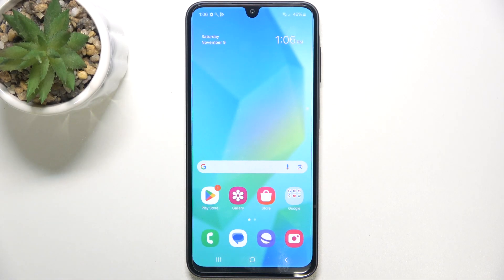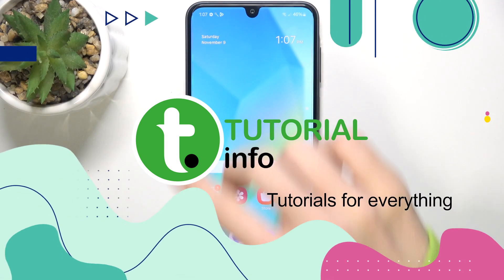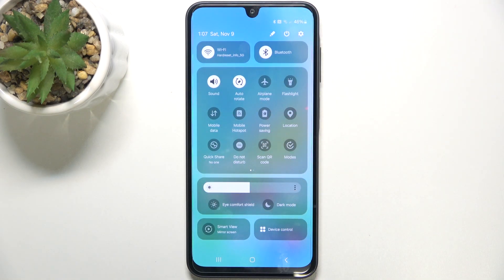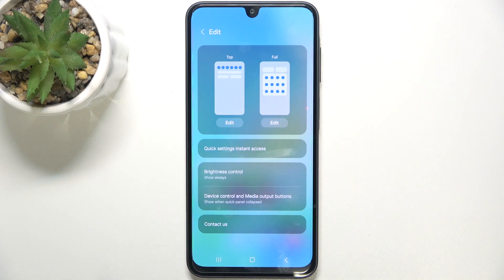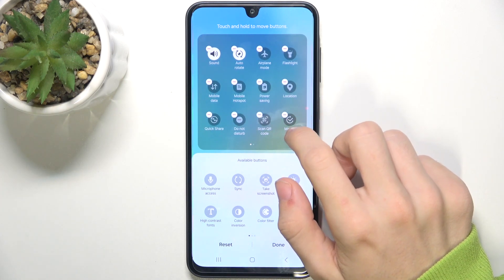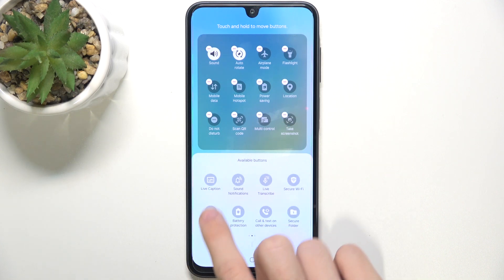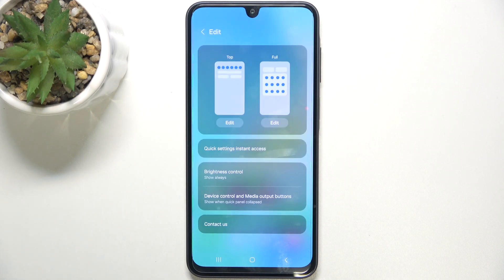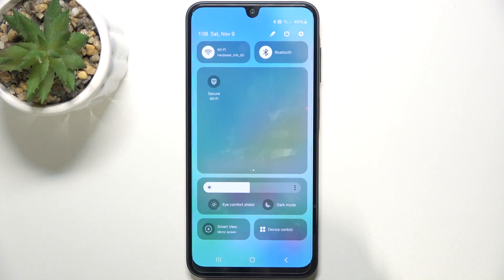Samsung Galaxy A16 - Edit Notification Panel Shortcuts | Customize Quick Settings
Hello! In this video, we'll guide you through how to edit the notification panel shortcuts on your Samsung Galaxy A16. This feature allows you to personalize your quick settings by adding or removing shortcuts, making it easier to access your most-used features. Customizing your notification panel can enhance your device's convenience and efficiency, giving you faster access to key functions.

How to Edit Notification Panel Shortcuts on Samsung Galaxy A16?
How to Customize Quick Settings on Samsung Galaxy A16?
How to Add or Remove Notification Panel Shortcuts on Samsung Galaxy A16?